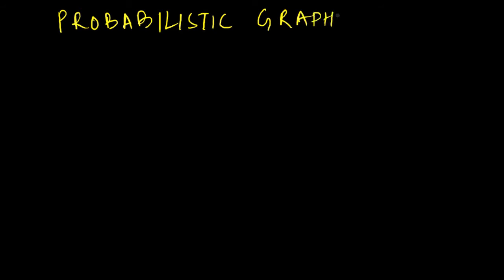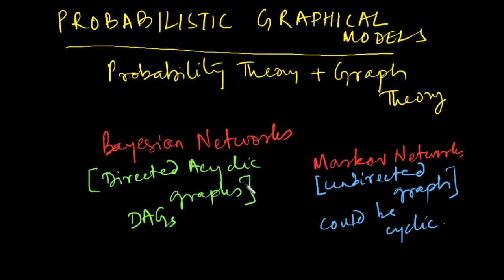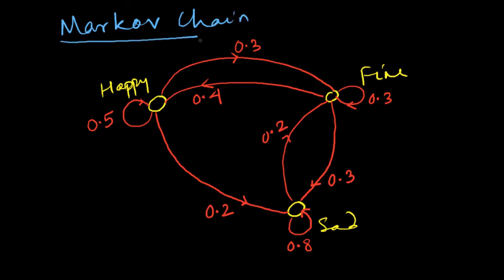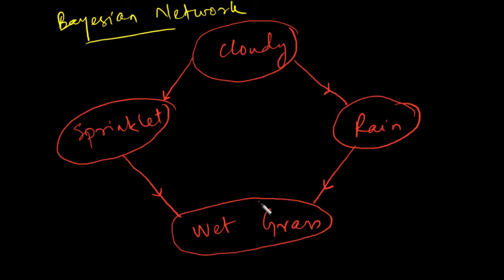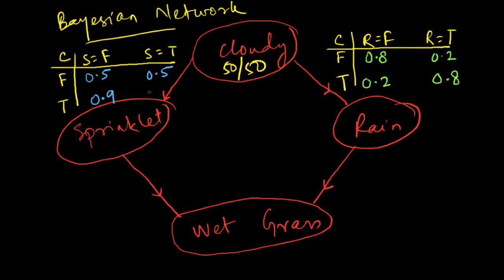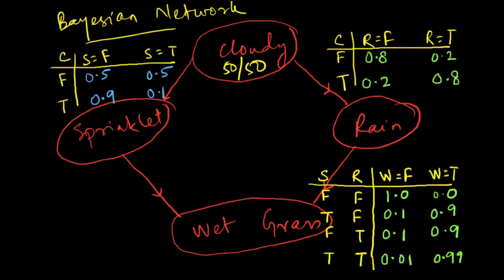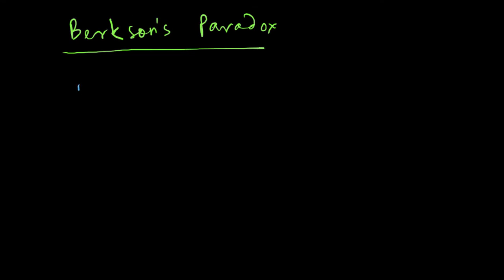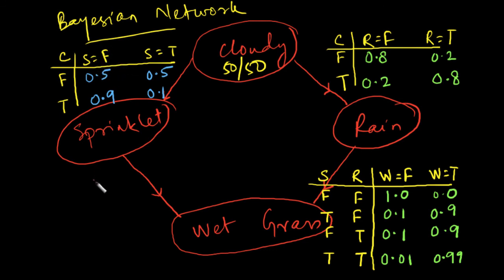Probabilistic Graphical Models : Bayesian Networks